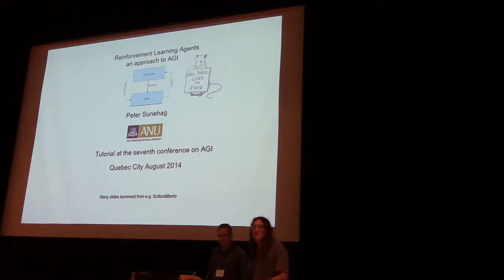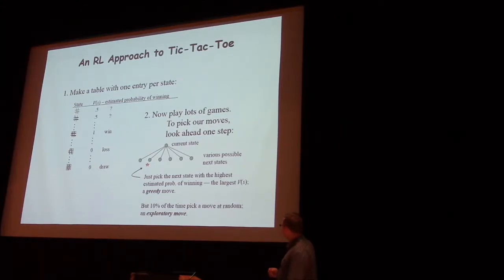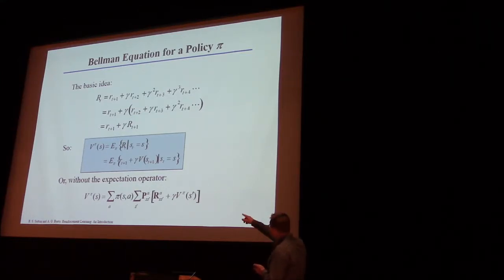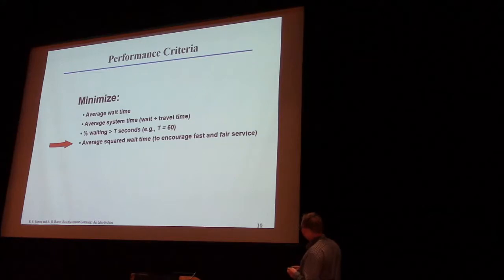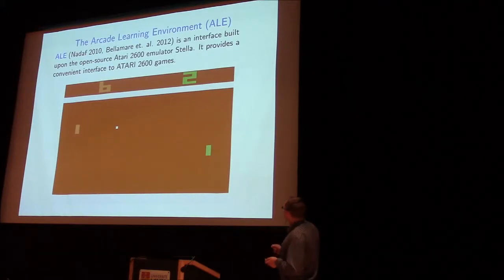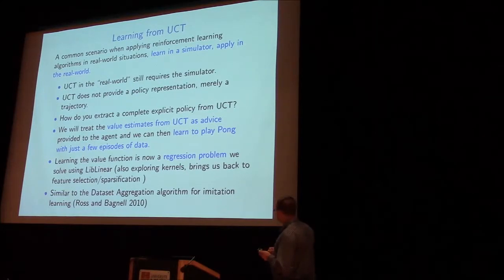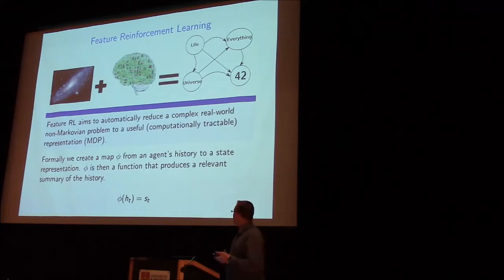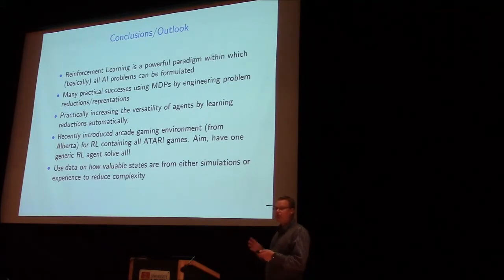AGI-14 Reinforcement Learning Tutorial by Peter Sunehag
Peter Sunehag gives a tutorial on Reinforcement Learning at the Seventh Conference on Artificial General Intelligence (AGI-14) in Quebec City